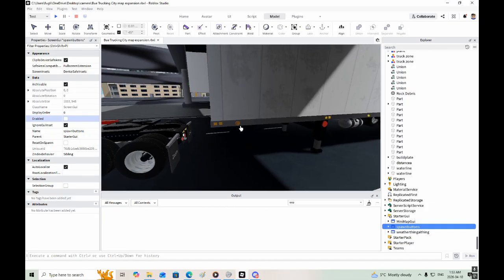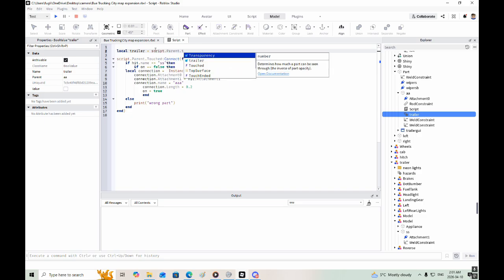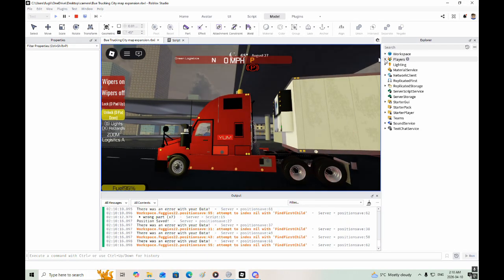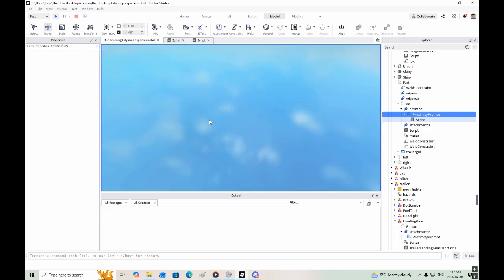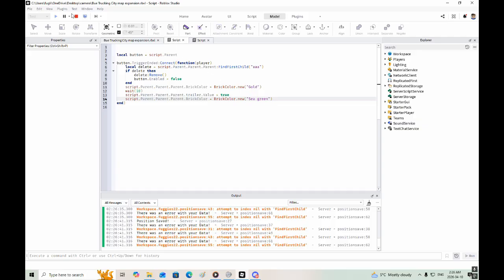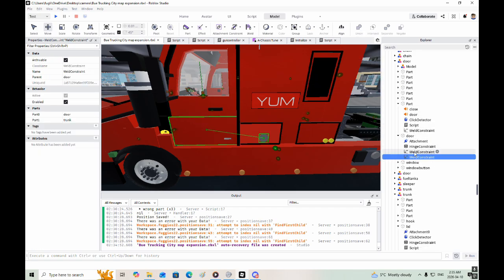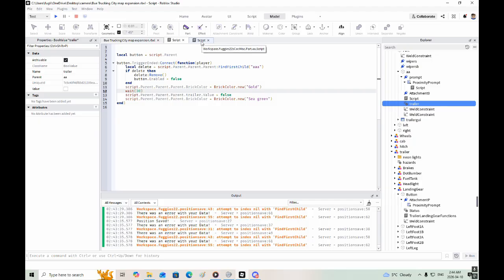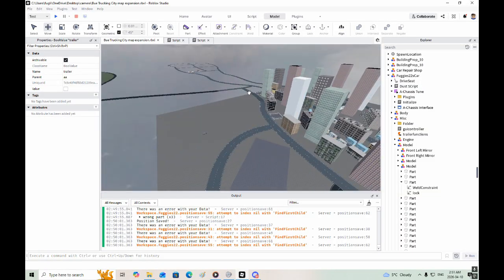Roblox Studio - Build and Code - Hitch Build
In this video I build a basic hitch.  I then expand on the idea and add the ability to remove the connection and reset the hitch.  :)